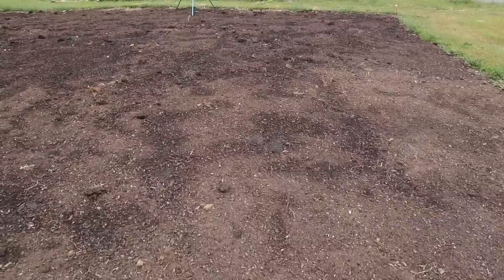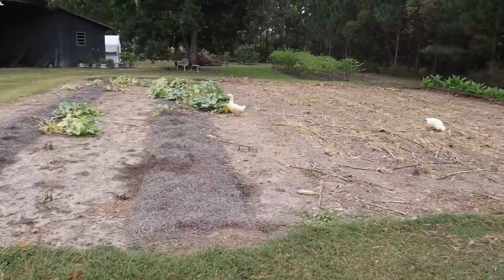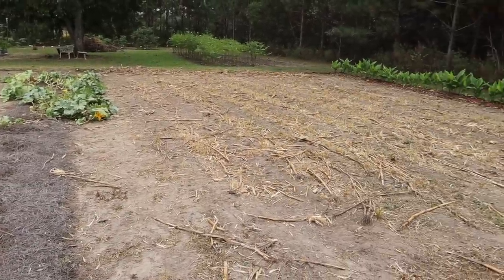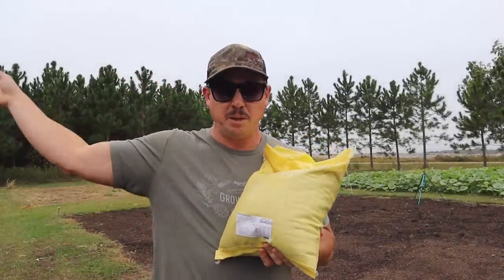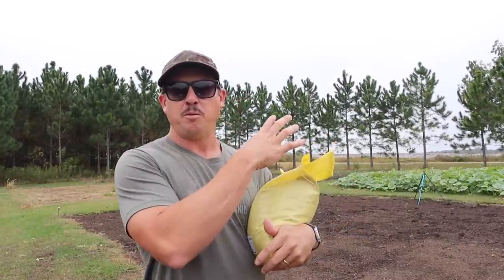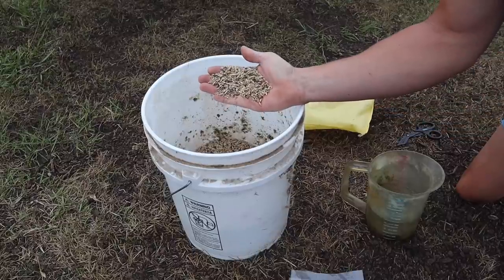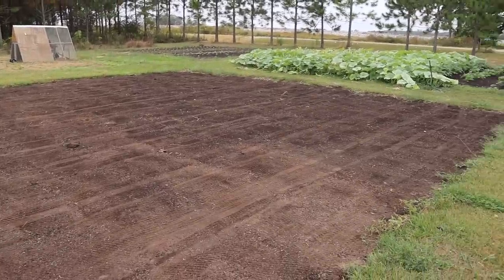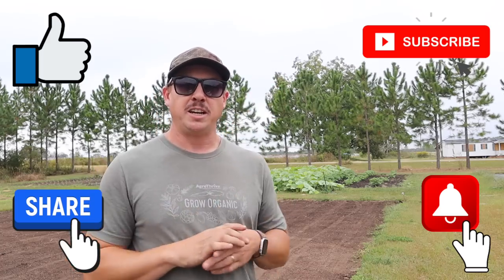6 REASONS YOU SHOULD BE GROWING COVER CROPS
Growing cover crops in the backyard garden has a wide range of benefits. Cover crops provide organic matter for soils, reduce erosion, suppress weeds, and can provide cheap and easy forage for chickens or other livestock.

Join us as we'll tell you all the benefits of growing cover crops and discuss our plans for cool season cover crops this fall and winter. We'll be planting a mix from Green Cover Seed called the "Overwintering Mix," which includes hairy vetch, winter peas, Balansa clover, cereal rye, barley, and rapeseed.

We'll show you how we inoculate and plant the seed so that we get the best germination rates possible and have a dense stand of vegetation on our 30'x35' plot.